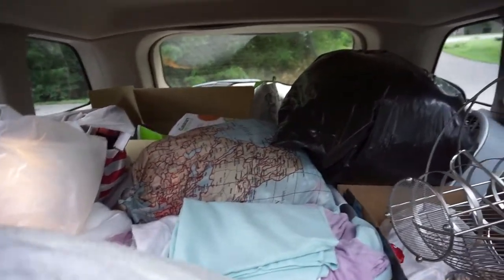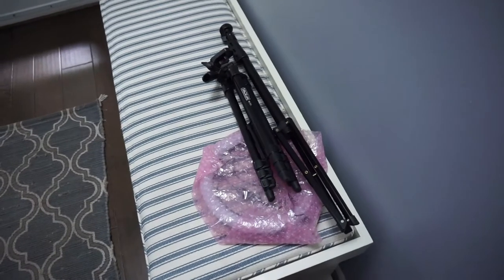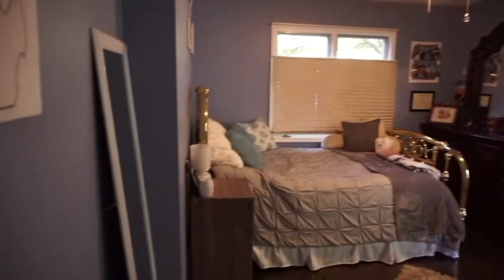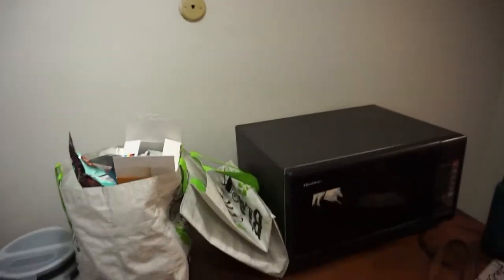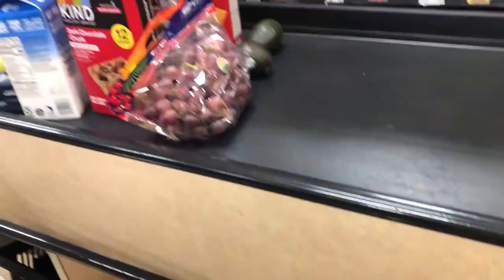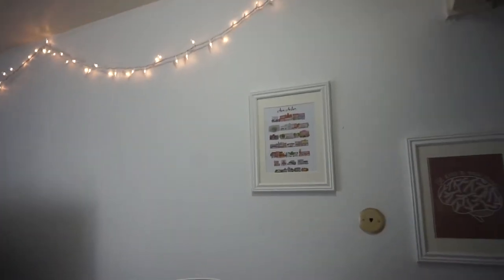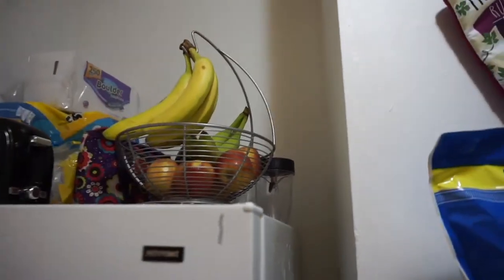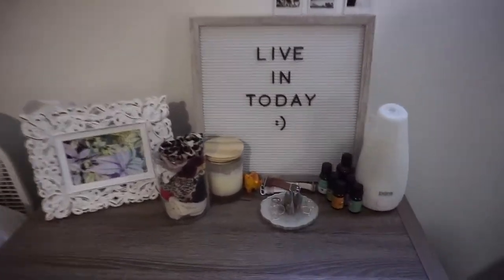Move In Vlog! (Ann Arbor Apartment for Dental School)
The final move in video where I head to Ann Arbor for my dental school apartment, get unpacked and share an empty apartment tour as well as the mostly set up result. I hope you enjoy!

Living Room Rug**
White Bedding**
Bedroom Rug**
TV Stand**
Desk Chair**
Desk Lamp**
White Bathroom Baskets**
Black Wire Bedroom Lamp**
Kitchen Rug**
Scratch Map**
Tooth Shaped Decor**
4 cube organizer**
Letter Board**
Bedroom Furniture Set: Art Van
Misto Oil Sprayer**
Bedroom Plant**
Plant Stand**
iPad air**
Apple Pencil**
Apple Pencil Sleeve**
White Bedding**
AirPods Pro** Pro Case** (color: aqua)
Similar case for airpods**
New Laptop (13in MacBook Pro)**
Laptop Case** (blue, 13in MacBook Pro)
Laptop Case** (yellow, 13in MacBook Air)
Podcast Microphone**
My Camera (Sony A500)**
Ring Light**

About me:
My name is Haley and am attending the University of Michigan School of Dentistry as a DDS Candidate Class of 2024. I'm a recent grad of Michigan State University where I earned a Bachelors of Science in Human Biology through Lyman Briggs College. I hope this can be a community to encourage living a balanced lifestyle and provide motivation!

**Thank you for supporting me if you choose to shop through my links.